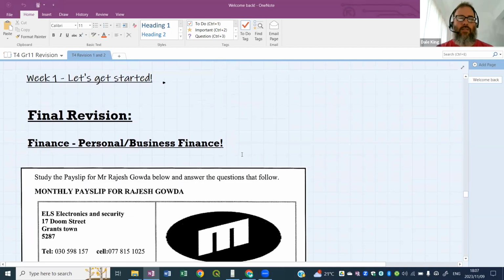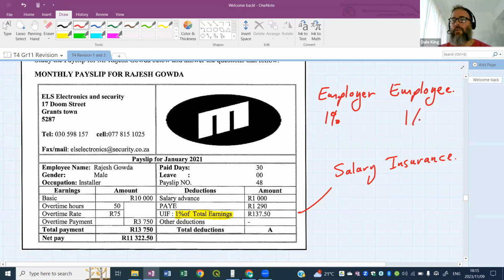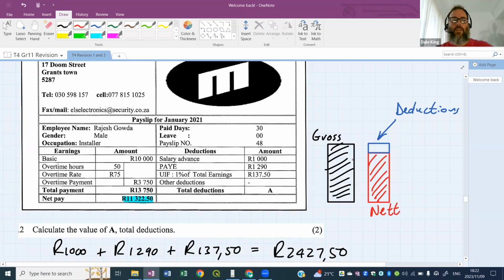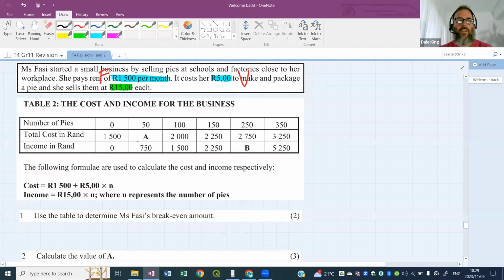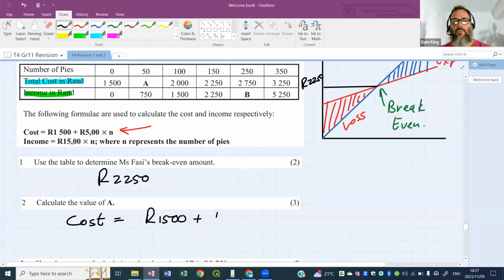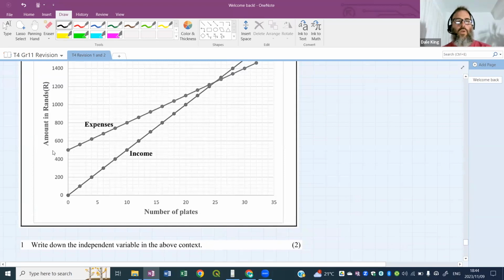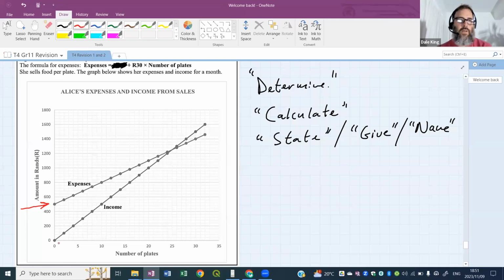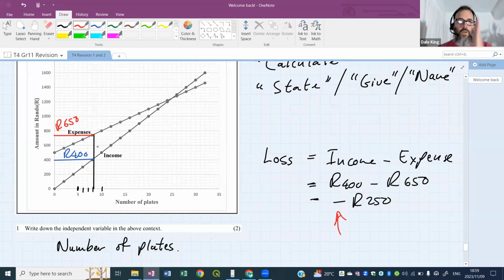Grade 11 - Revision - Final Exam Math Literacy (finance: personal)